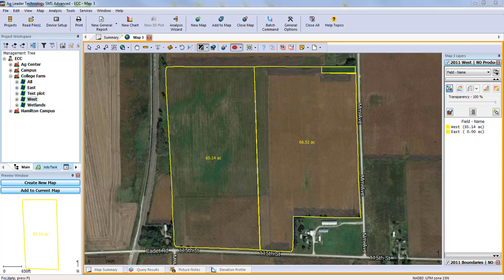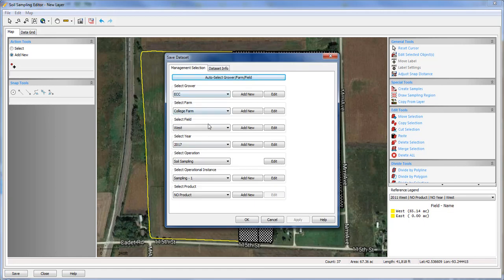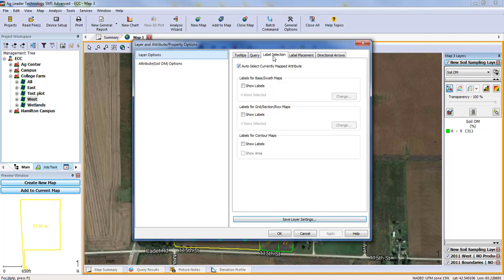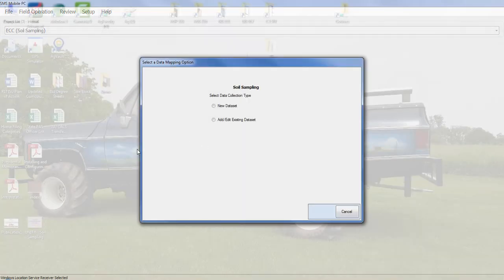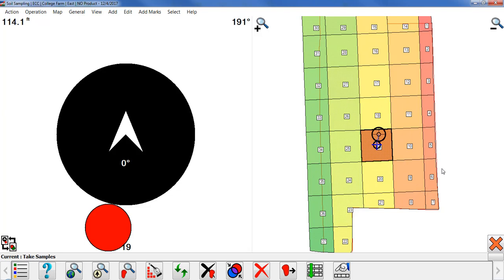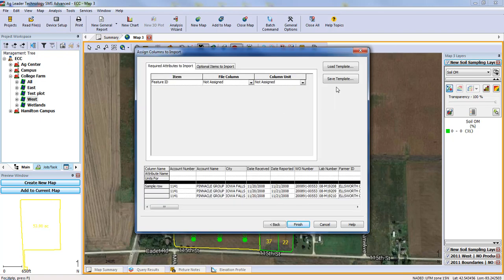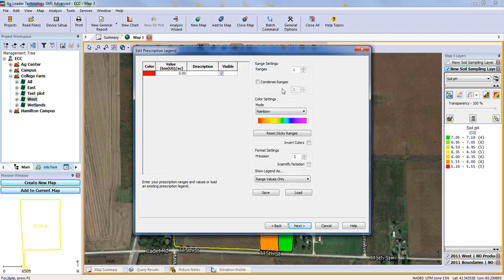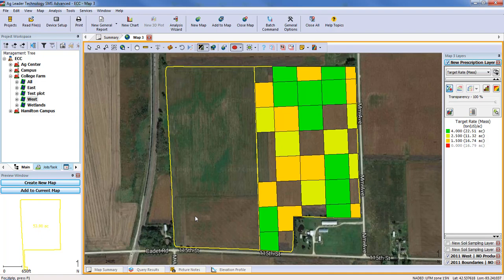AGP 333 - UNIT 6C - Demonstration of Soil Sampling Process